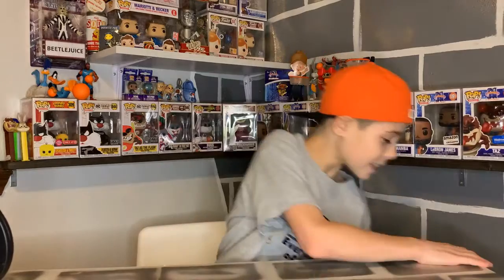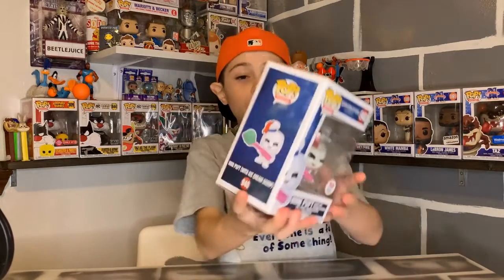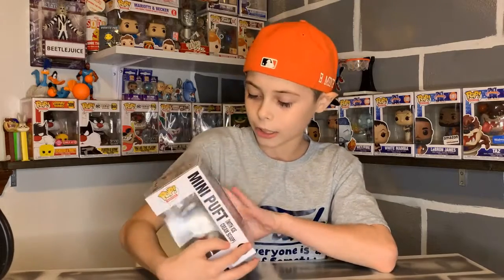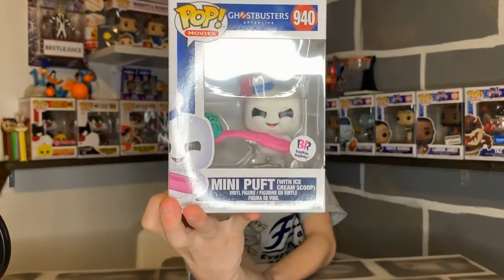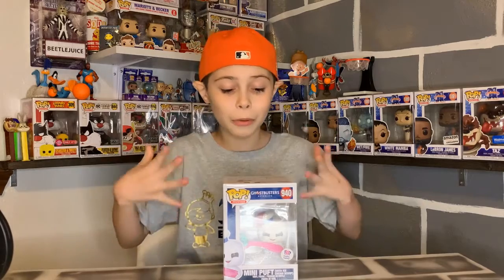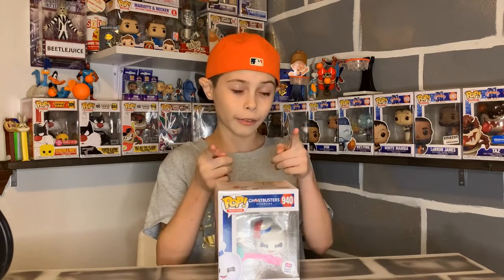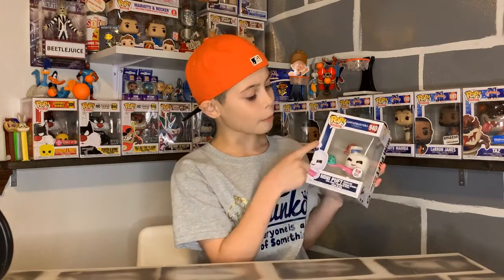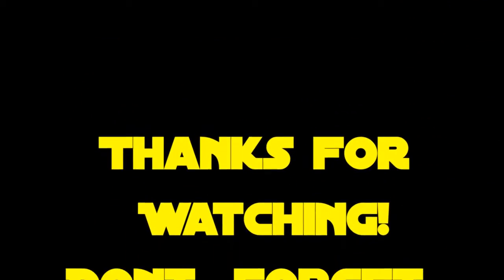Ghostbusters Baskin Robbins Exclusive Funko Pop Collectible of the Day S1E11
Check out the new exclusive that was just added to the collection